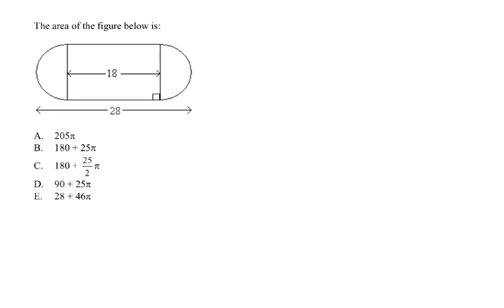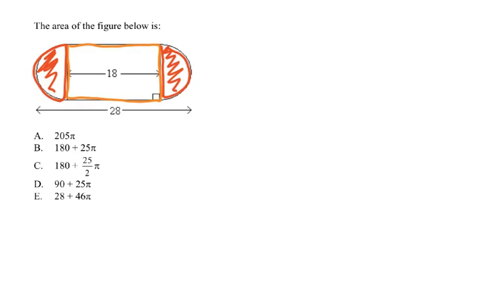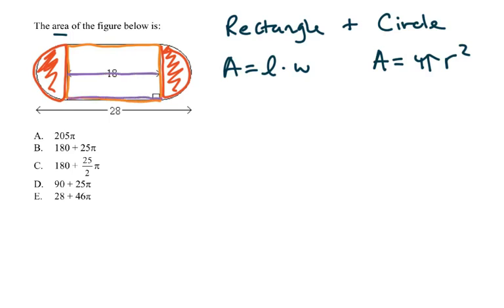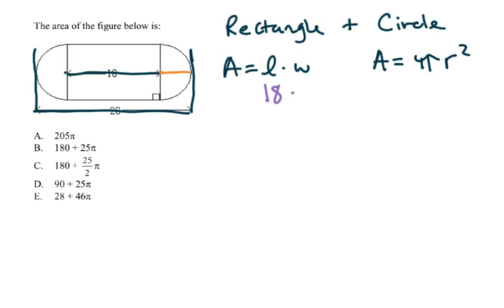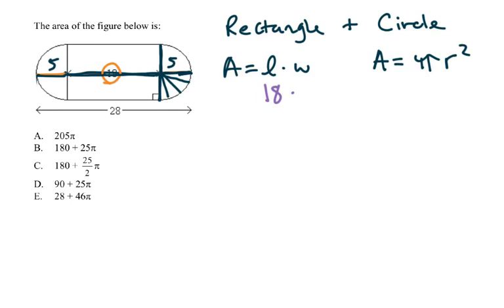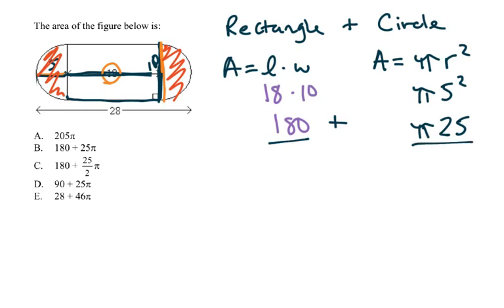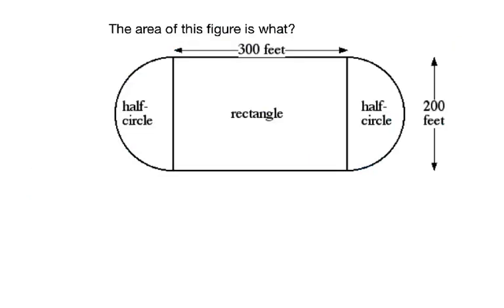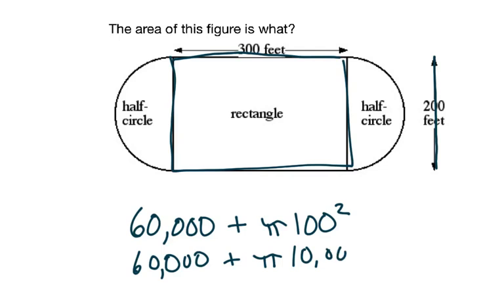ACT area/perim benchmark: “The area of the figure below is:”